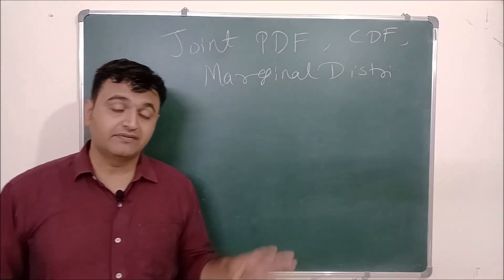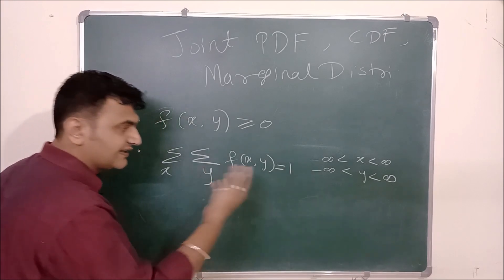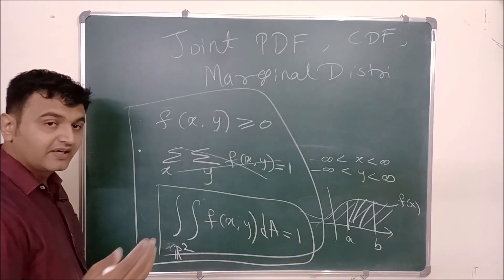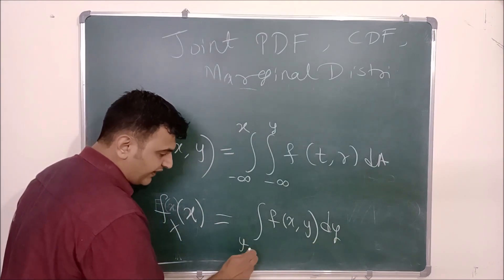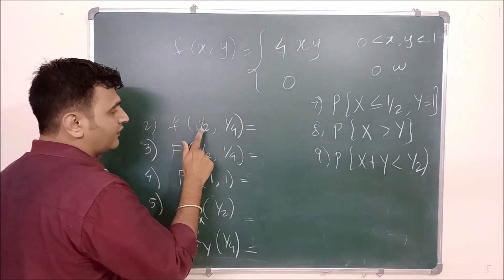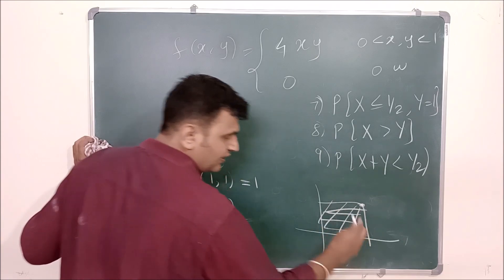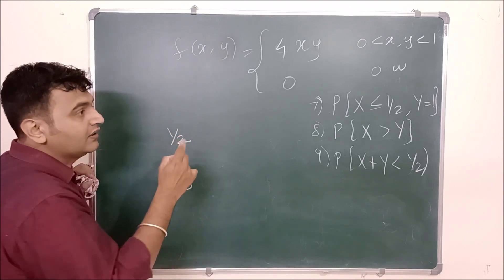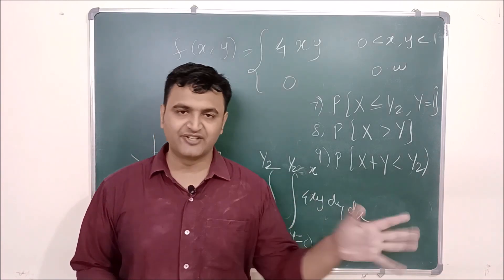Lecture 14: Joint Probability Distribution and Marginal Distribution for Continuous Random Variable